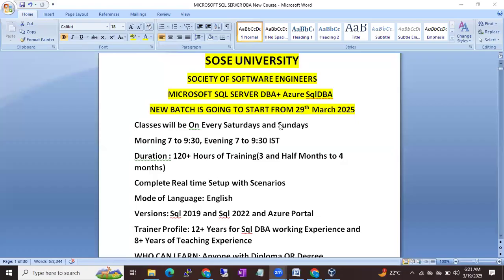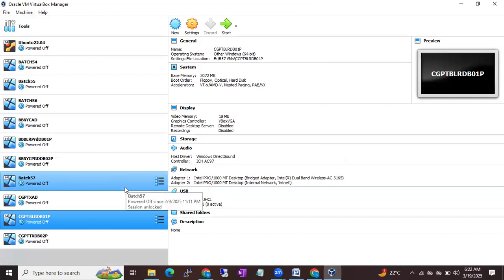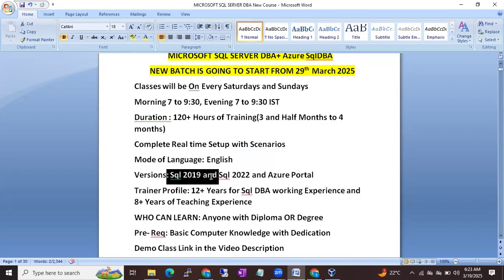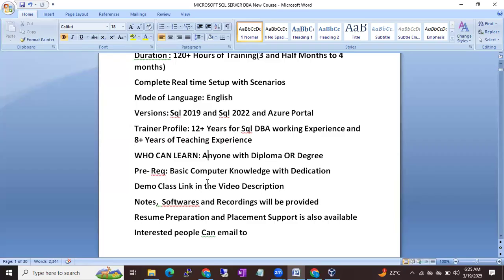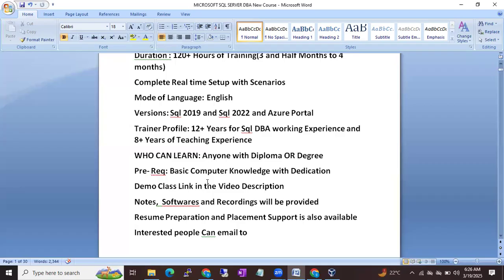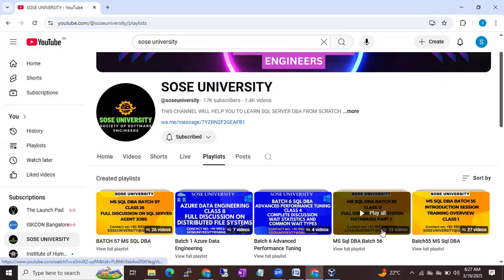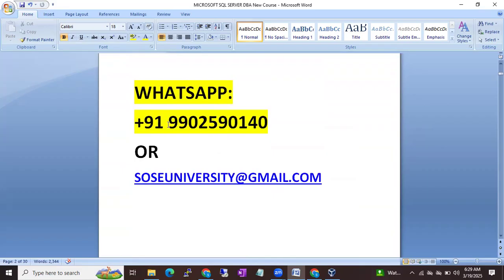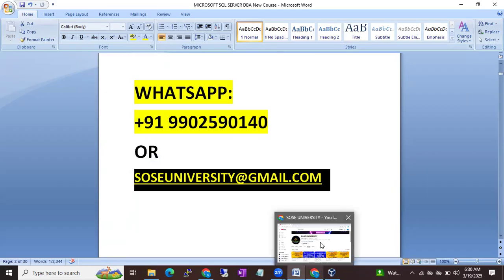Starting New Weekend Batch on MS Sql DBA + Azure SqlDBA from 29th March 2025 ||Contact+91 9902590140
If anyone is looking for Sql DBA, Azure Sql DBA Training, Azure Data Engineering, ADF, ADB, Azure Synapse, Azure and AWS DevOps Real Time Trainings and Online Job Support, Interview Support, Videos, Notes Please Whatsapp me @ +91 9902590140 or Send an Email to